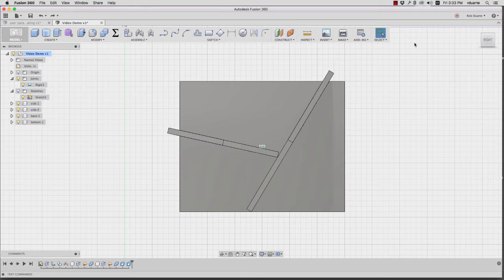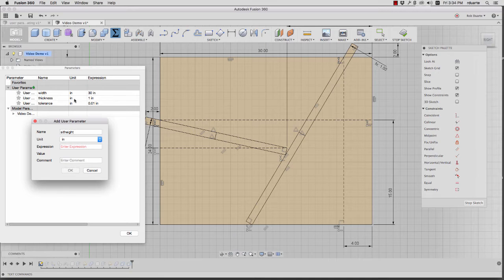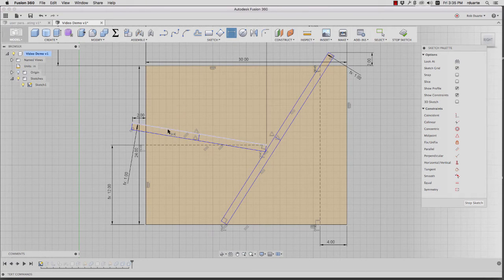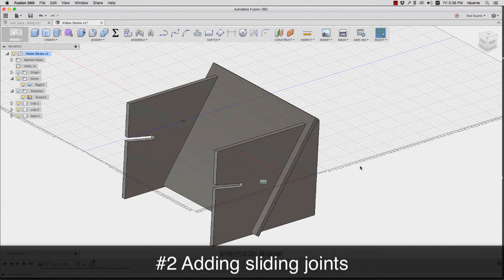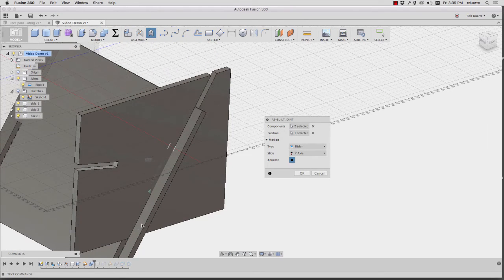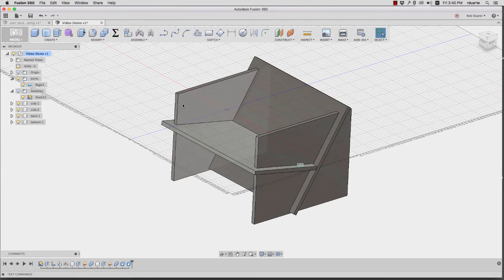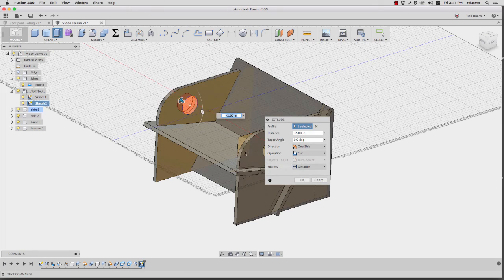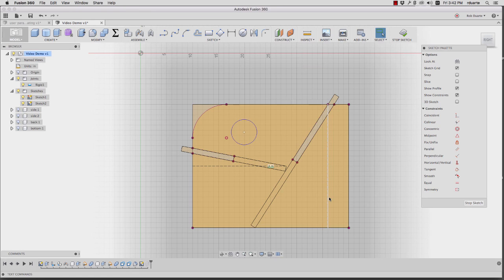Fusion 360: Bonus Papanek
This video includes three extra bits that I didn't include in the original, to keep it short. 1) How to add more user parameters to control the design 2) How to add slider joints 3) Adapting the design to the added capabilities that a CNC router affords over hand tools.